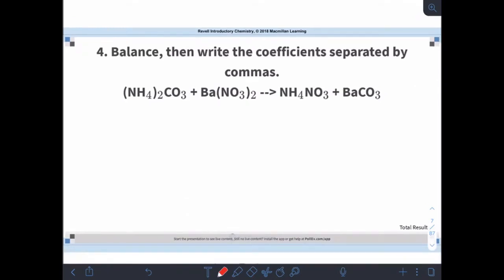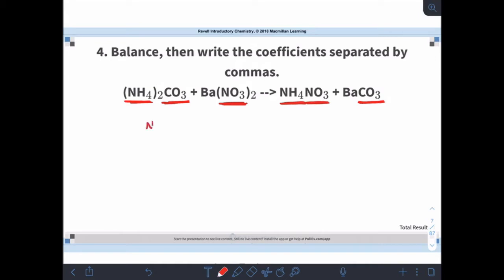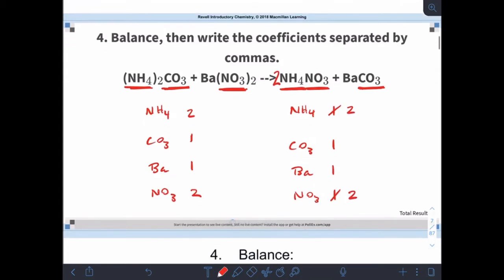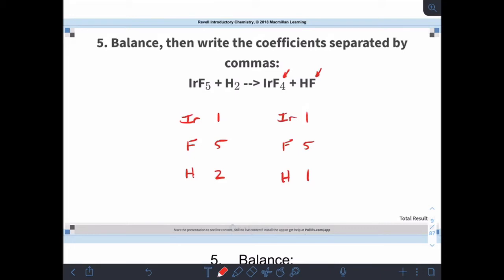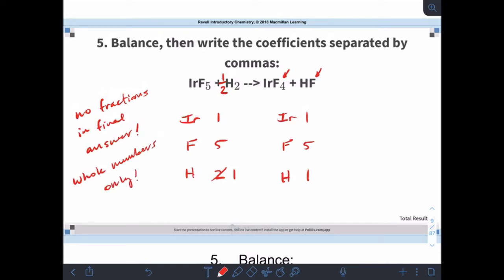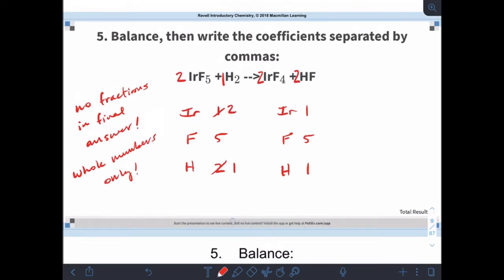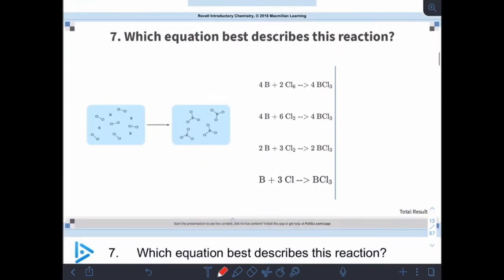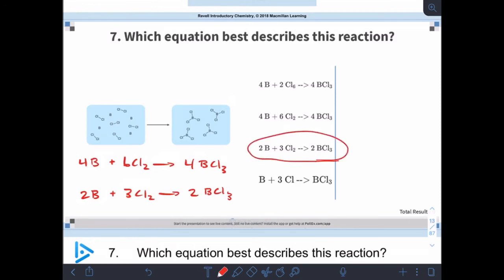Chem101 Ch 6 lecture video 2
More balancing equations